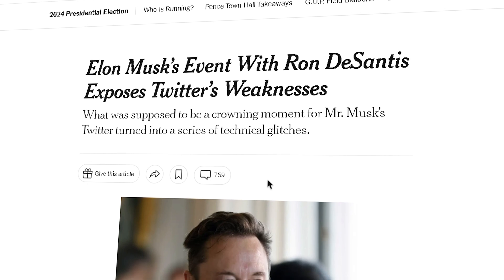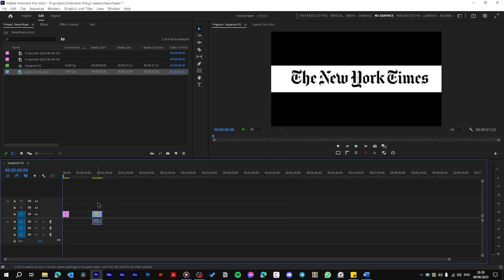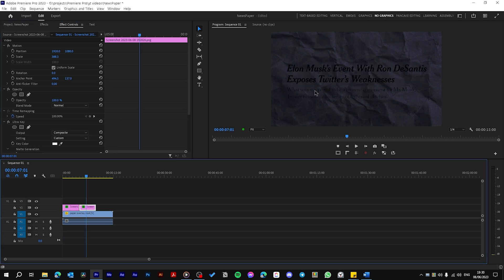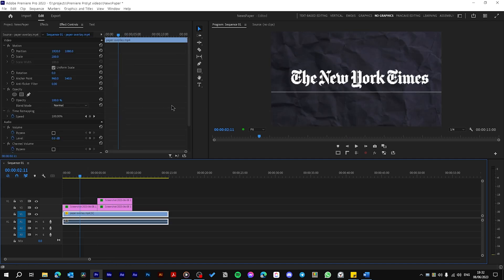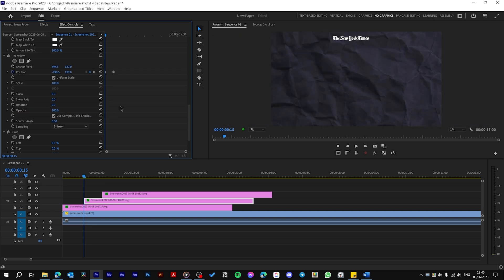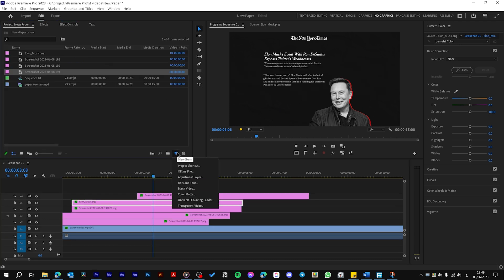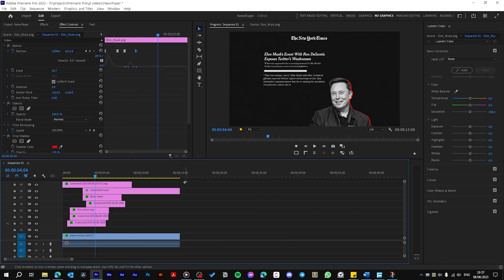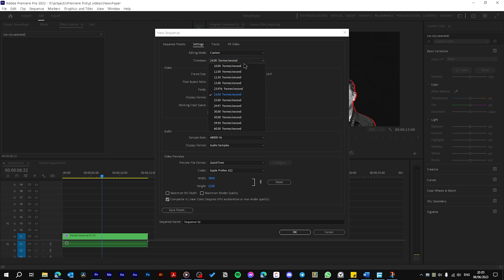Vox NewsPaper Style in Premiere Pro!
Hi
Welcome guys to tarik_tutorials
in today's video, we are going to learn how to create a vox channel animation inside premiere pro.